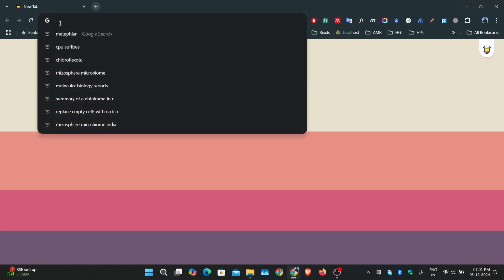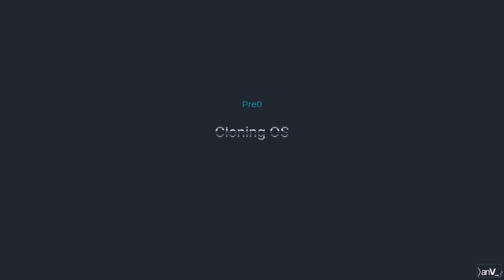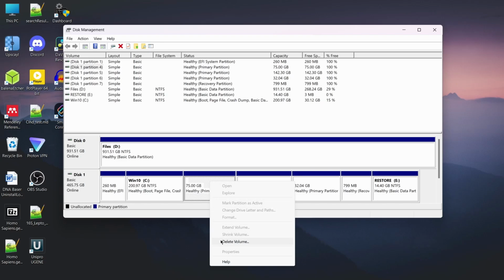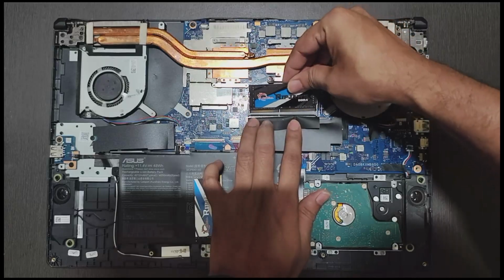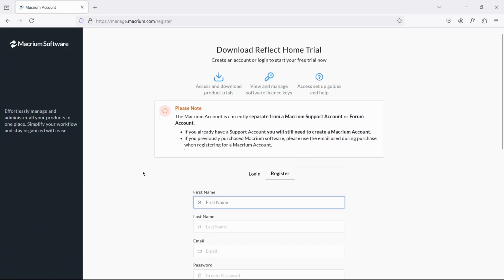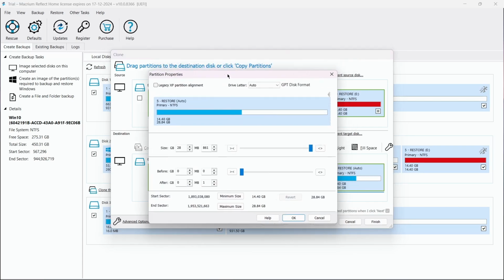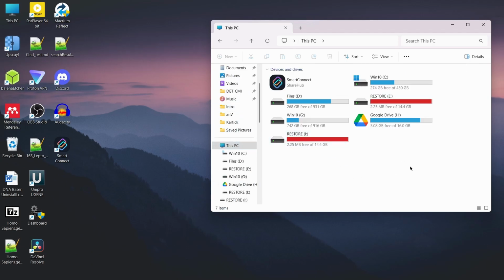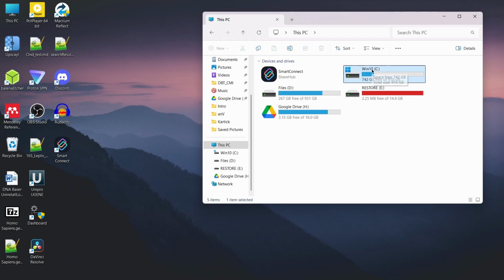Is Upgrading a Laptop Even Worth It? (Pre0)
Upgrading your laptop’s RAM and SSD can significantly boost its performance, especially for bioinformatics tasks like microbiome and bacterial genome analyses. In this video, we will go through the entire process—step-by-step. From understanding minimum system specs for bioinformatics to cloning your OS and replacing your old SSD, this tutorial covers it all.

Learn how to:
- Choose the right hardware upgrades (RAM and SSD)
- Use tools like Macrium Reflect for disk cloning
- Install and configure your upgraded components

This video will help you optimize your laptop for better performance. And if you’re into bioinformatics, these upgrades will handle most basic workflows with ease!

00:00 - Minimum specifications
03:35 - C1: Requirements
06:03 - C2: Memory upgradation
07:20 - C3: Cloning OS or Disk
12:08 - C4: Storage Upgradation